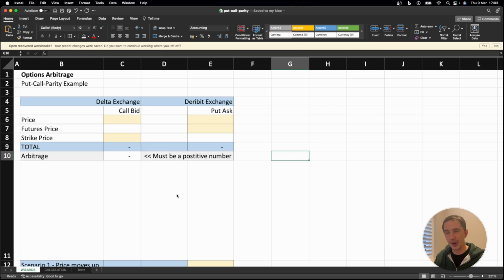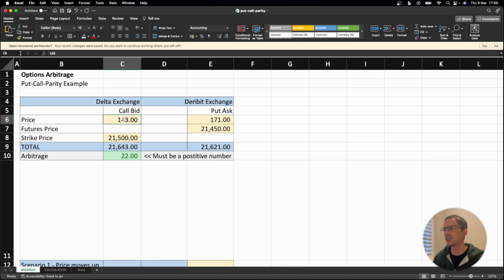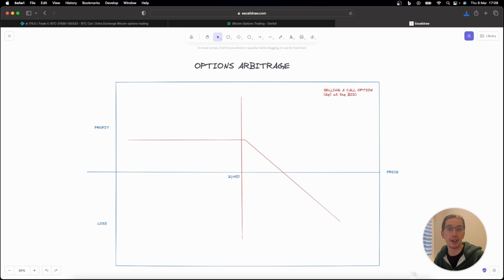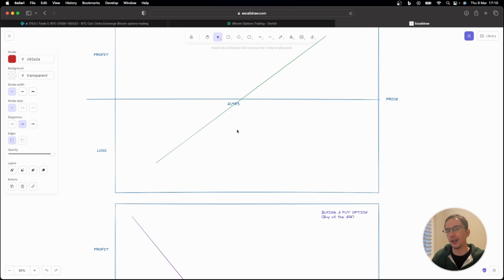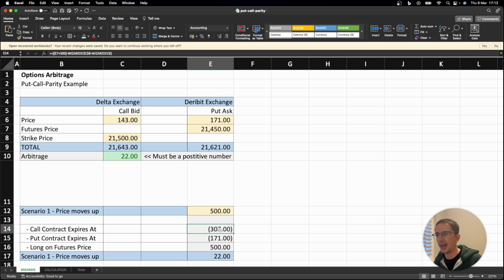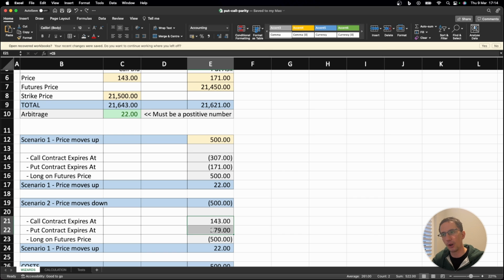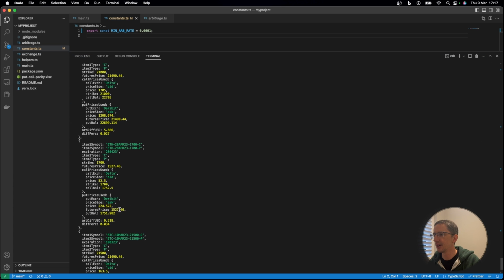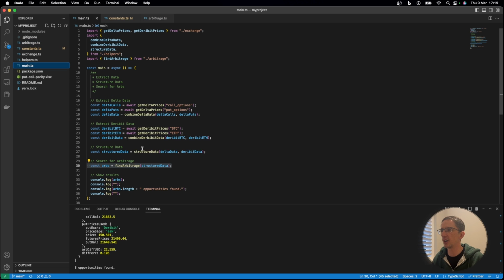DETAILED ARBITRAGE for Crypto OPTIONS Walkthrough | Exploring Put Call Parity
If you would like to profit from mis-pricing across the Deribit and Delta Options Exchanges in Crypto or just want to figure out how to find pricing gaps to exploit as an options trader, then this is a video you do not want to miss.

In this tutorial, I walk you through the calculation live with a real-world opportunity unfolding before out eyes - but we have to move fast - the markets won't wait for us.

Put-call-parity is an equation which allows us to determine whether or not there is a valid arbitrage opportunity. In doing so, we can determine whether or not an exchange (or two exchanges in our case) are presenting us with a net opportunity for arbitrage on the options chains.